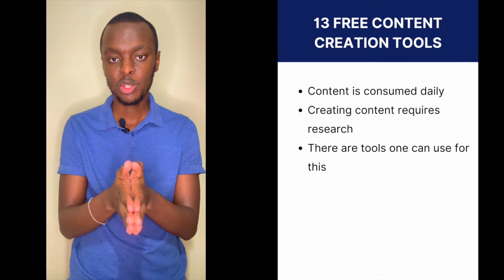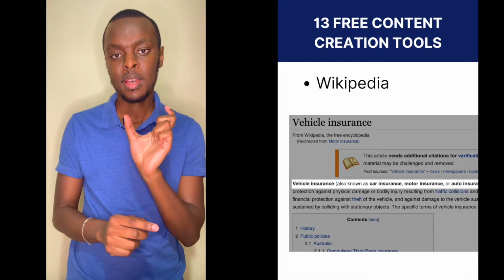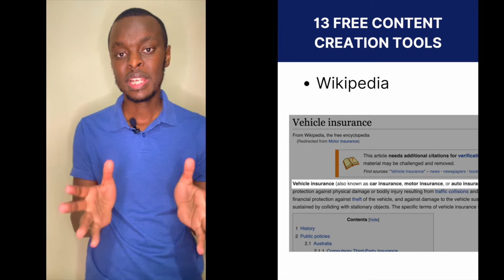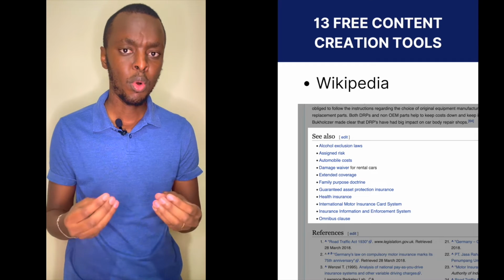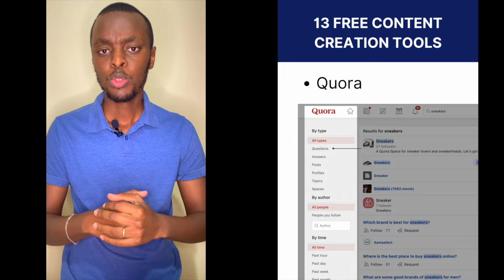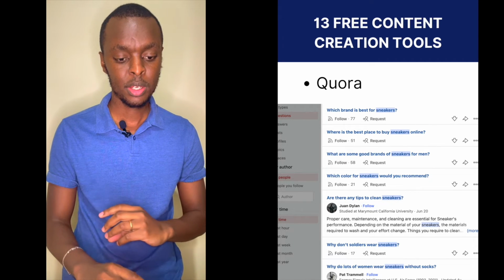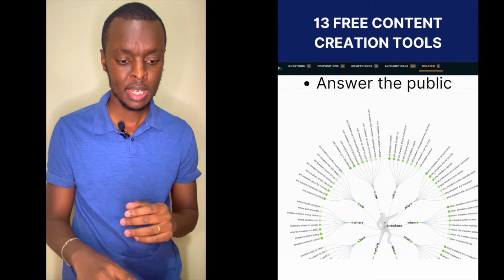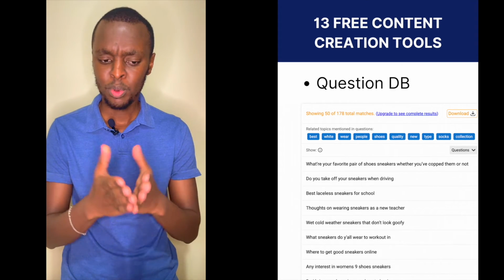13 FREE Content Creation Tools | Ian Kuria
In this episode of the WhiteBoard Monday, we look at some Free content creation tools that a creator needs.

Some of these tools are quite common while others will be heard for the first time.

Content has become so vital to our everyday life. Therefore, as content creators, we need to create valuable, relevant, and exciting content.